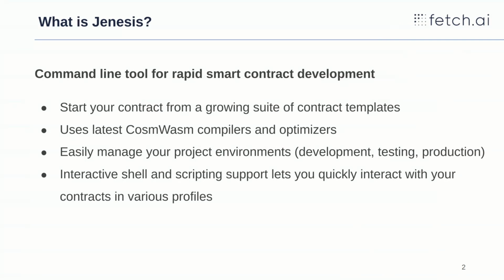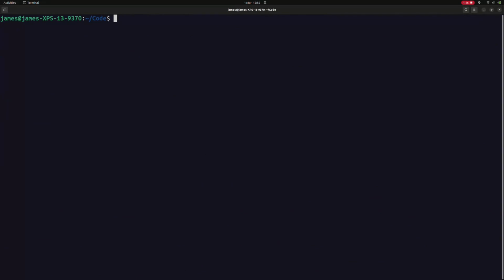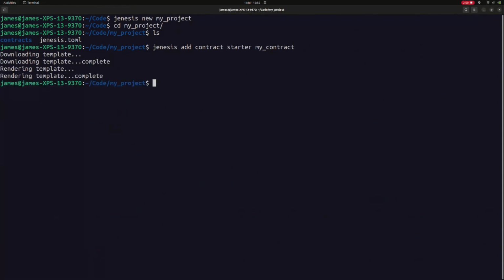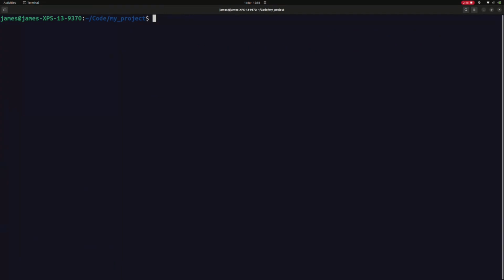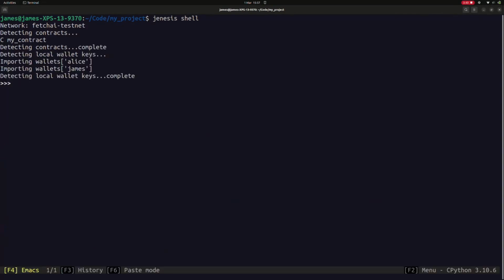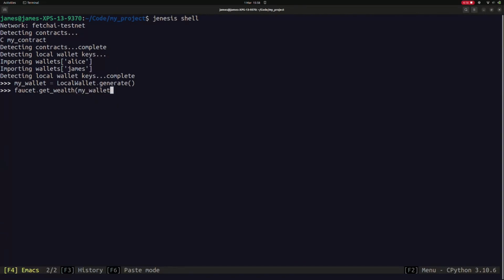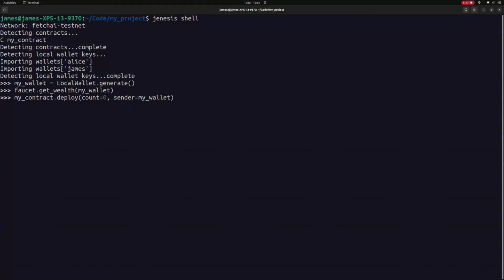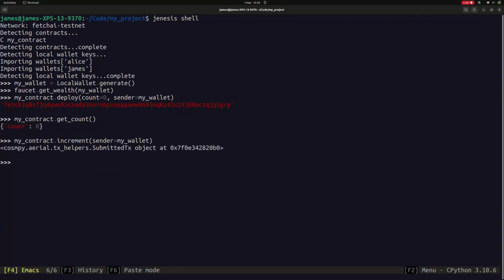Jenesis Quick Start Tutorial | CosmWasm Development Tool | Fetch.ai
We at Fetch.ai are excited to introduce our latest development tool, Jenesis! Jenesis is a key piece in the larger Fetch.ai ecosystem that has been in the works for quite some time. Where CosmPy brought seamless integration of the blockchain into Python applications, Jenesis does the same for smart contracts by building on top of the essential tools of CosmPy.

Fetch.ai is a world-changing project, a “decentralized digital world” where autonomous software agents act on the behalf of their owners, or themselves, to get useful economic work done.

We are a dynamic, fast-growing international team of experts and forward-thinking technology enthusiasts working on the convergence of blockchain, AI and multi-agent systems. We are building technology for both today and tomorrow - a collective super-intelligence on top of decentralized economic internet built with a highly scalable next-generation distributed ledger technology. Combined with machine learning, this delivers the predictions and infrastructure to power the future economy.

Developing fascinating and promising new technology, we have a team of top-class software engineers and researchers working across multiple fields (multi-agent systems, machine learning, economics, cryptography).

To further improve our solutions and deploy them in real-life scenarios, we also collaborate with top academics and corporate partners across the world.

We believe our technology will improve how we communicate, it will give voice and new opportunities to people, organizations and the Internet of Things, effectively democratizing the space and improving the lives of citizens.